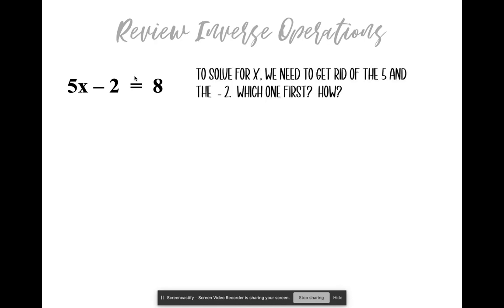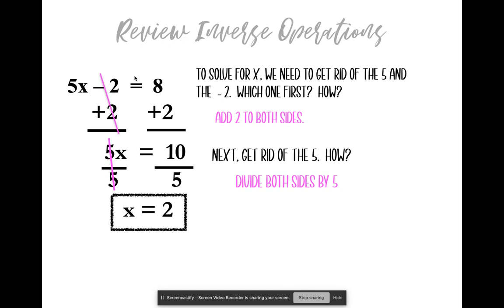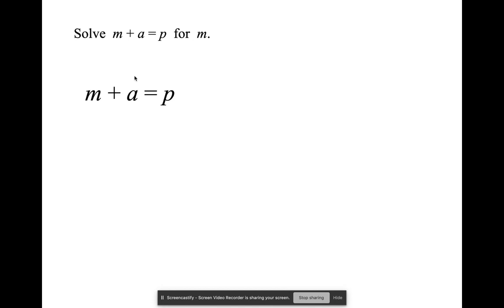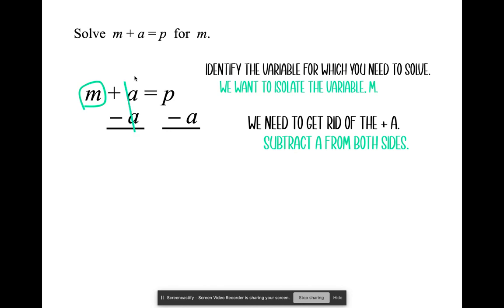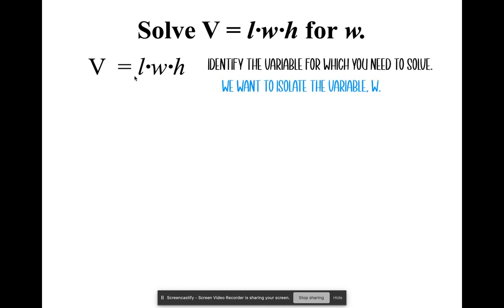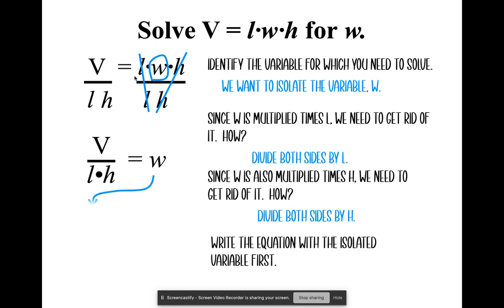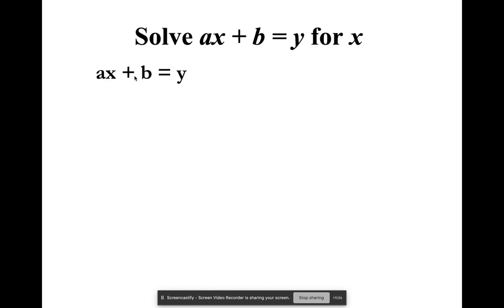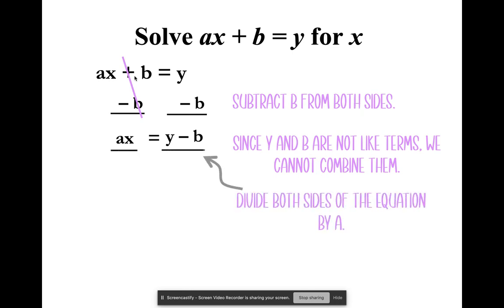SOLVING LITERALS EQUATIONS - PART 1